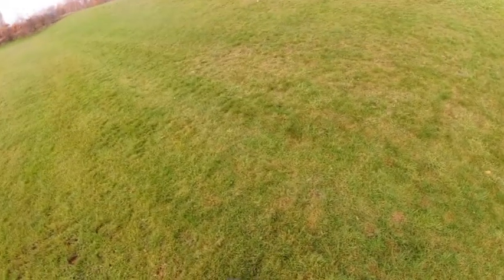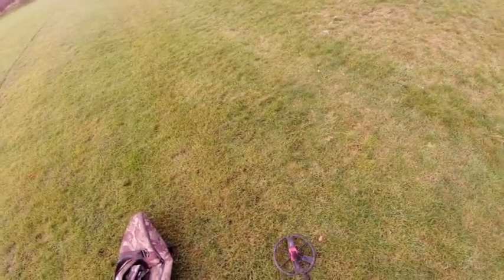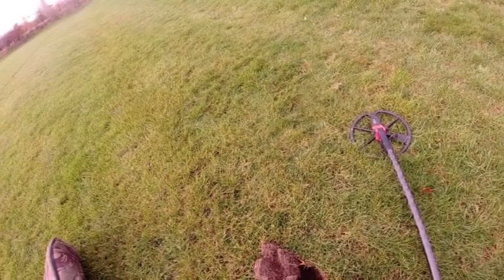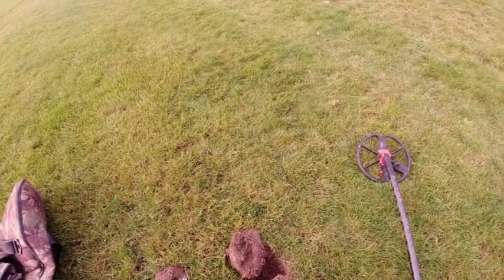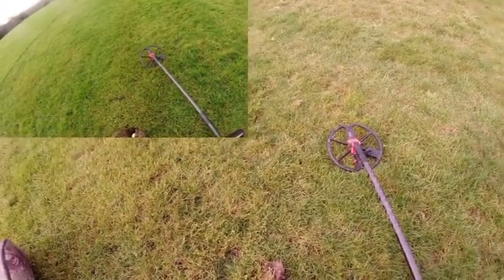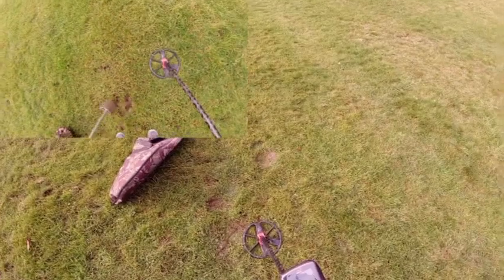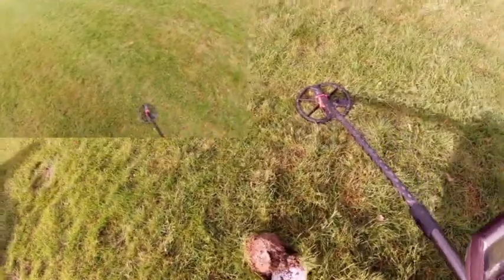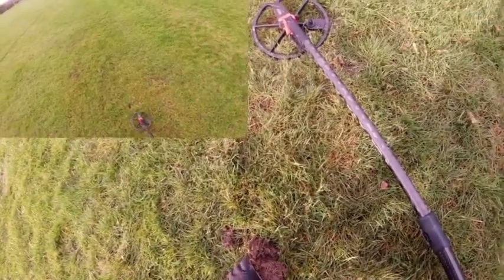MINELAB CTX 3030 BALL FIELD SEARCH PLUS CLEANING TIPS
Searching with 11 inch coil.  Plus My  favourite wipes for cleaning detectors up.